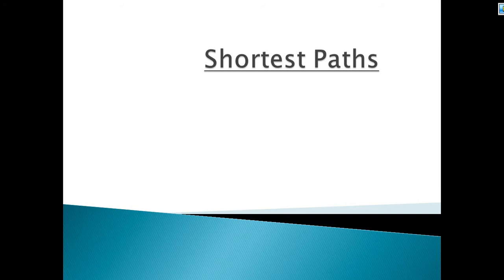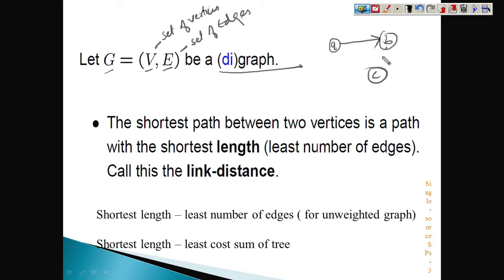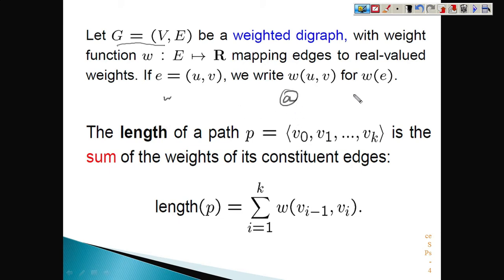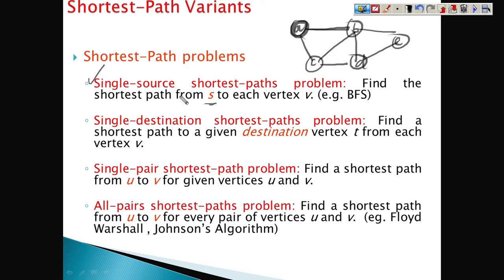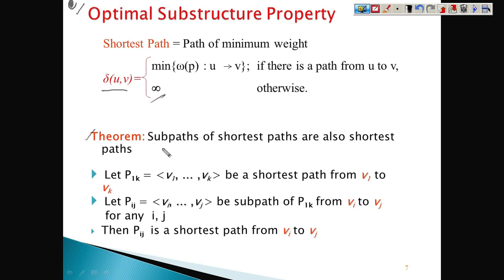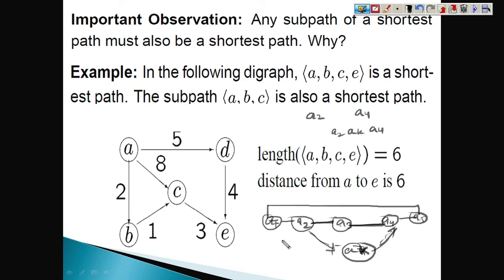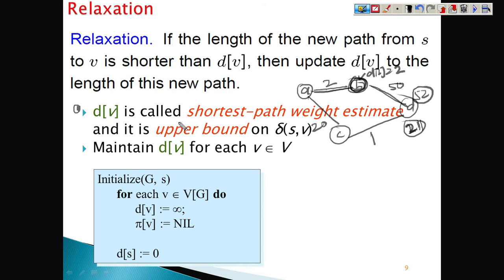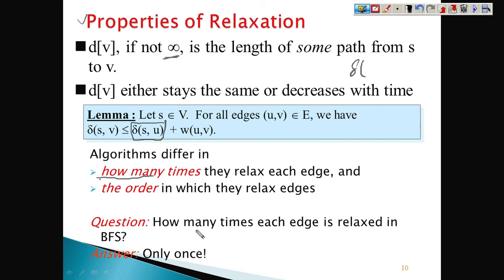Shortest Path in Graph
This lecture will explain the fundamentals of shortest path and vrious approaches to find shortest path of any graph